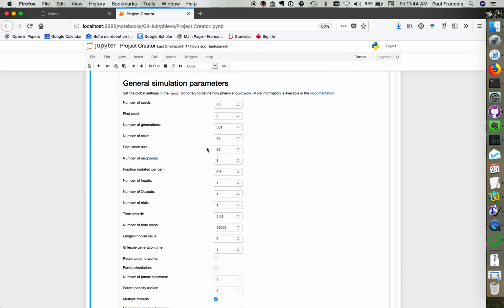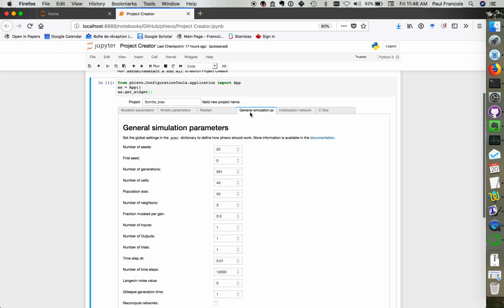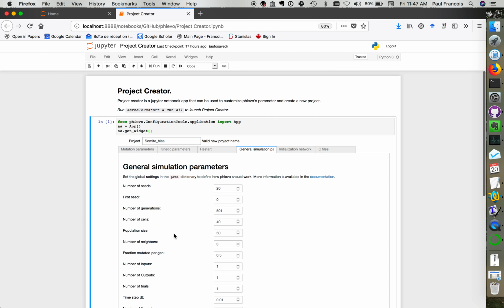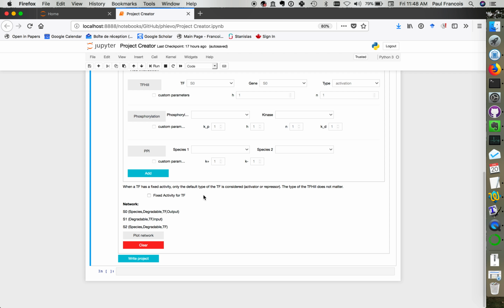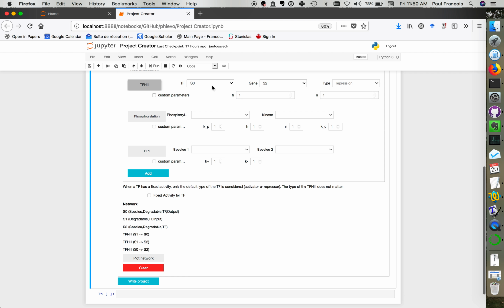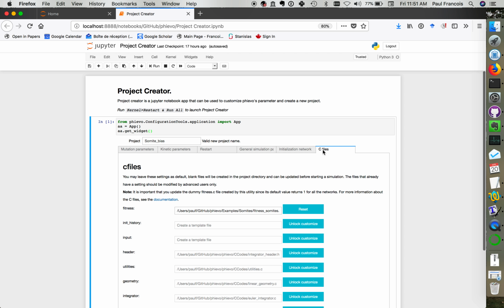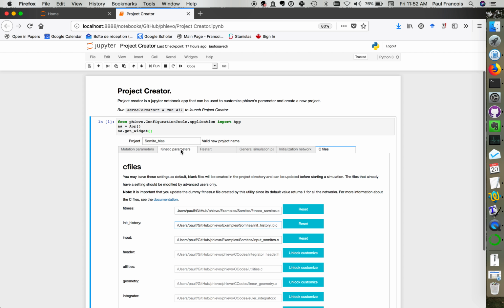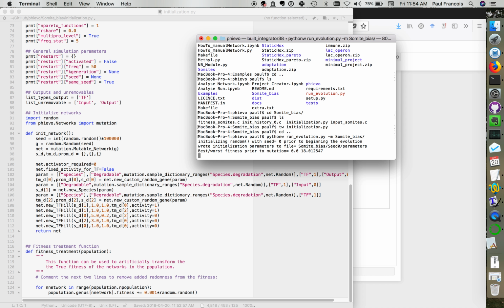Project Creator Tutorial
Video tutorial to create new evolutionary simulation projects in phievo.

or use the command phievo . download_example ( "somite" )